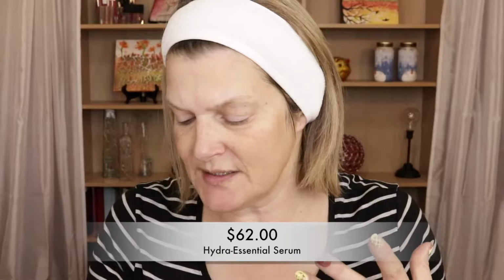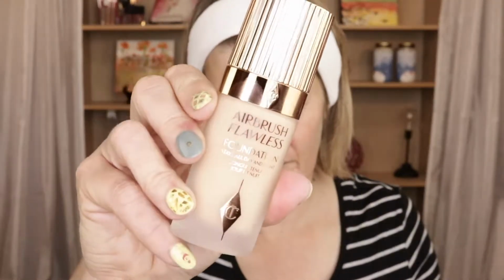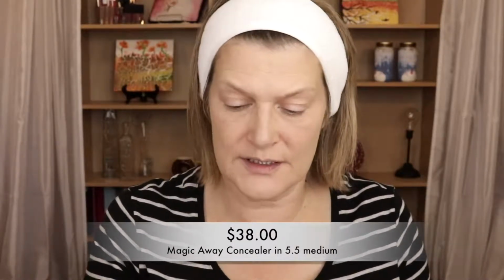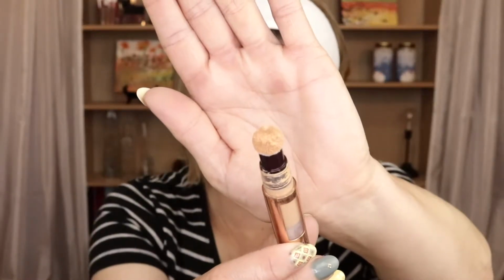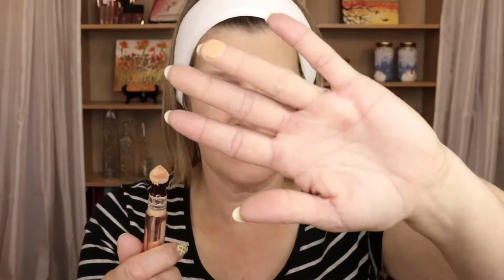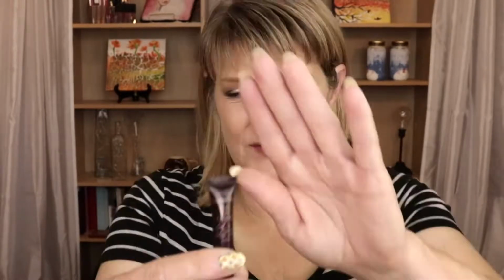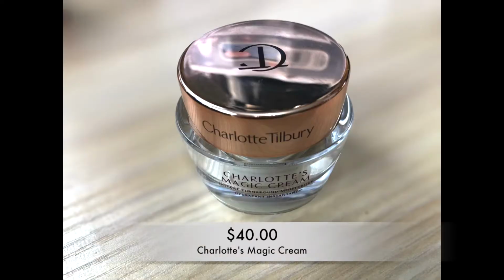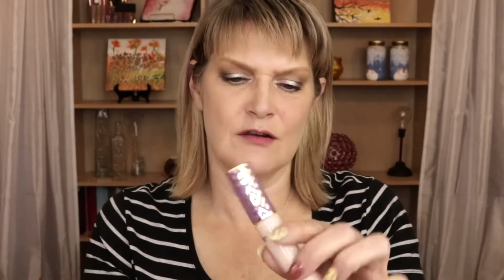Charlotte Tilbury Foundation | Mature Skin Tested!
Hi everyone! So I had to get and try the new Charlotte Tilbury Foundation and test it on my mature skin. I was surprised at the result so I hope you enjoy this foundation review plus a review of a few other products from this brand.

     I have always been obsessed with foundation, now that I'm older its much harder to find the perfect match for my skin. Textured skin isn't my thing so a foundation has to be pretty special to fit into my beauty regiment.

     I bought all the products myself and always promise an honest review for you in hopes it will help you decide if you really need this product or not.

     So grab a hot pumpkin spice coffee and lets get to the video!

Shelda Bolt
174 River Cres
Wandering River, AB
T0A 3M0